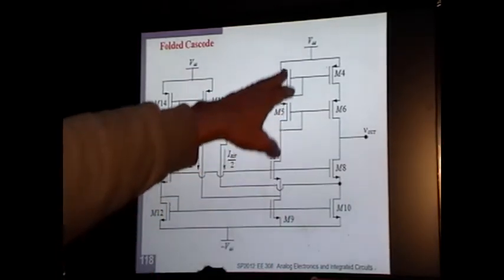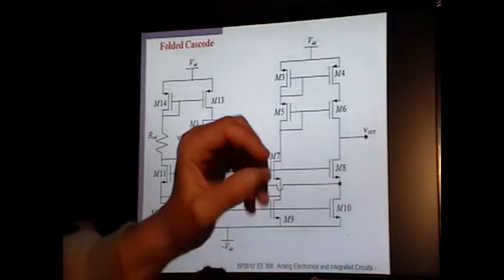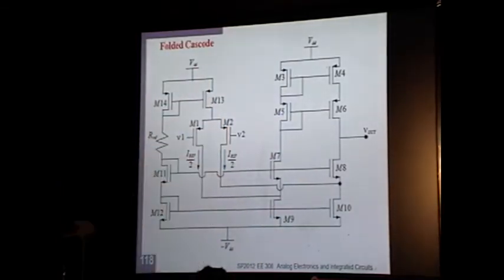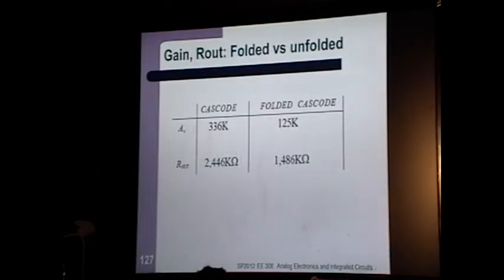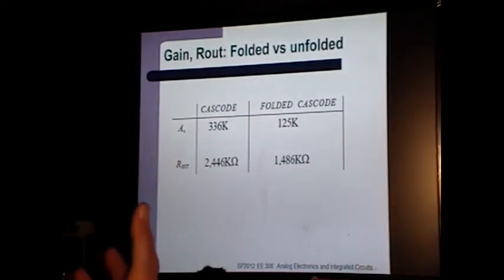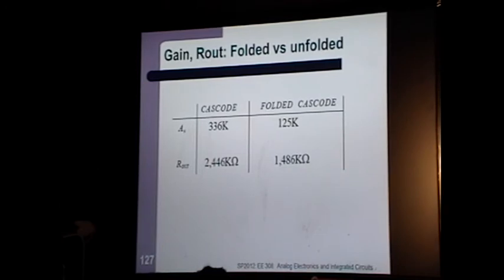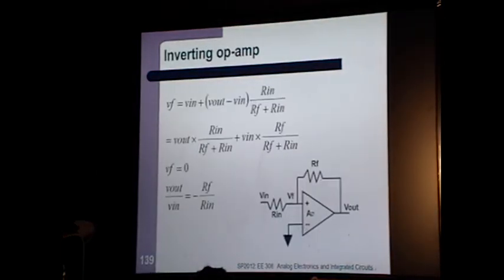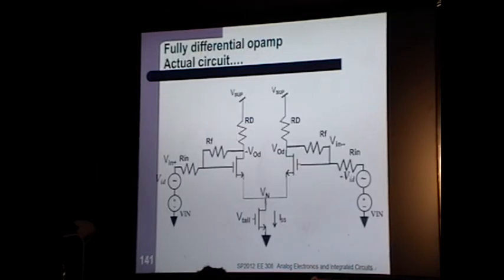Part4.avi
SP2012 EE banquet lecture EE308/348, 5/11/2012, Cal Poly SLO, part 4. (of parts 0, 1, 2, 3 and 4)